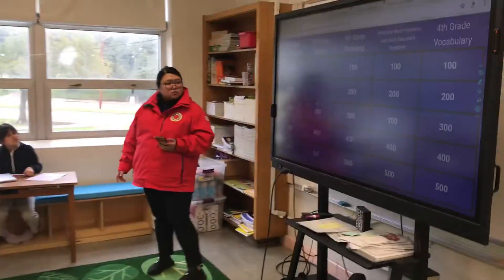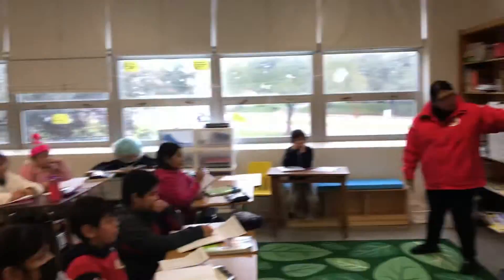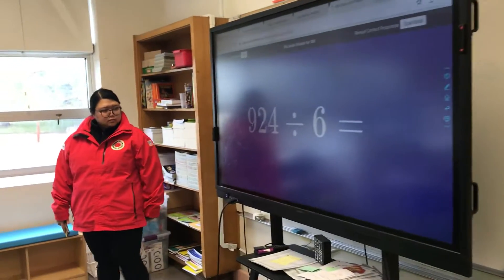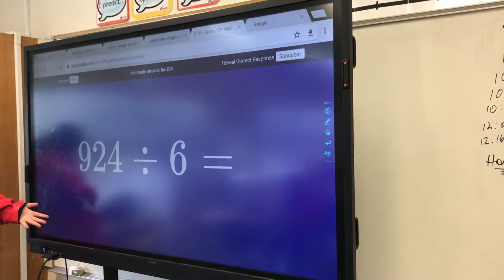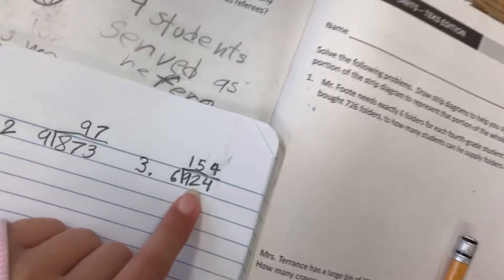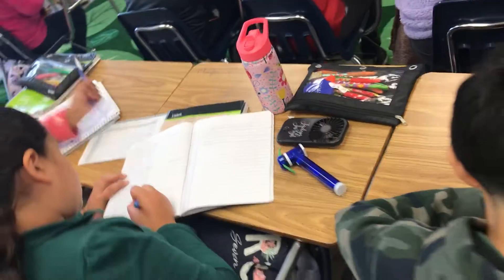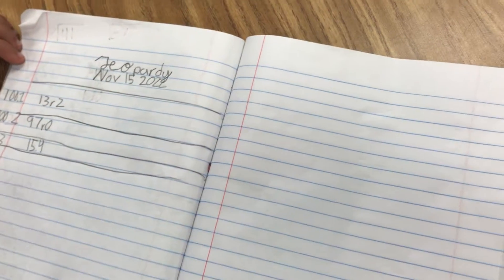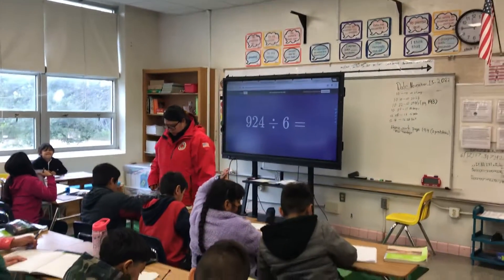Playing Jeopardy to practice Math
The CityYear teacher assistant prepared a jeopardy with math questions as a tool to practice fluency and problem solving